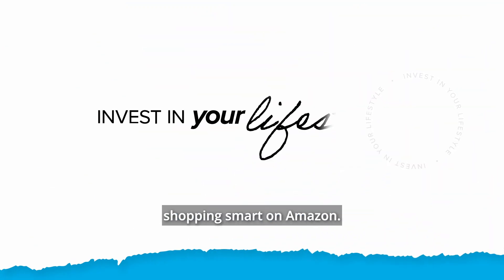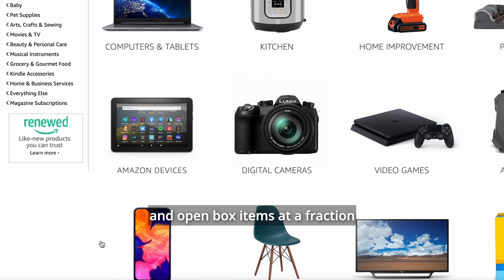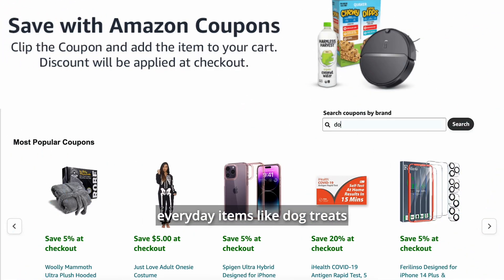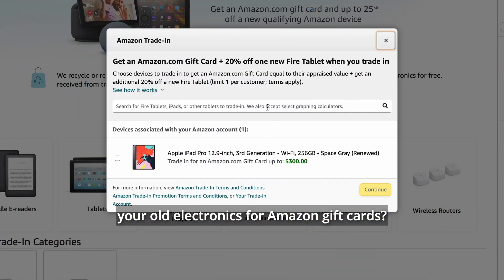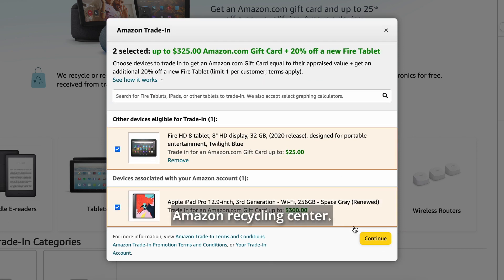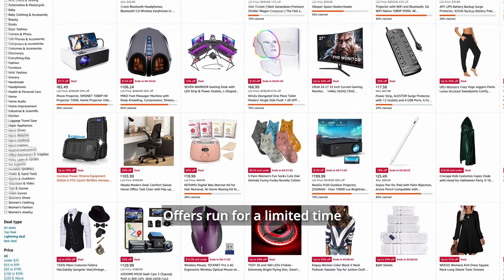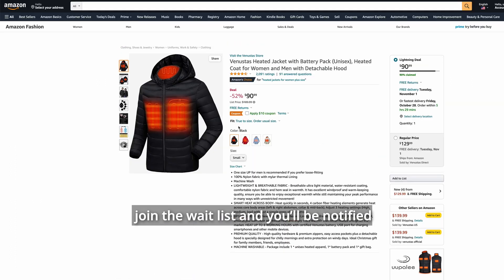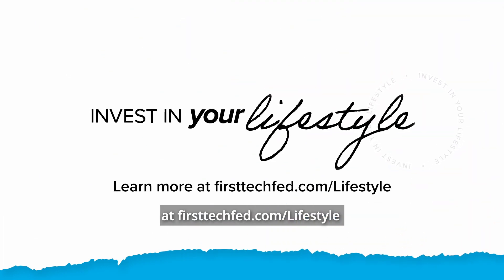Amazon Shopping Hacks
Wondering how you can improve your shopping experience on Amazon?

Check out these simple tips to save money and shop smarter!